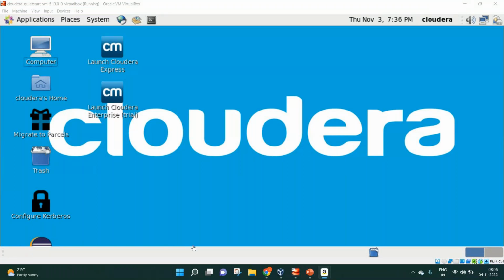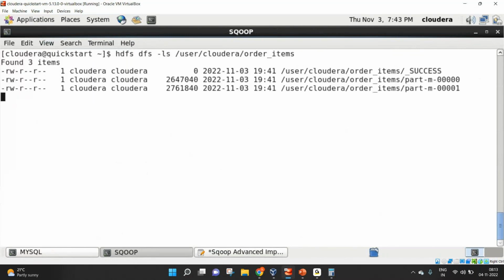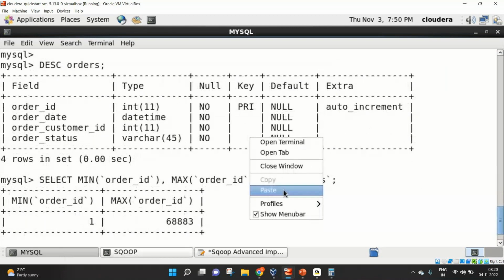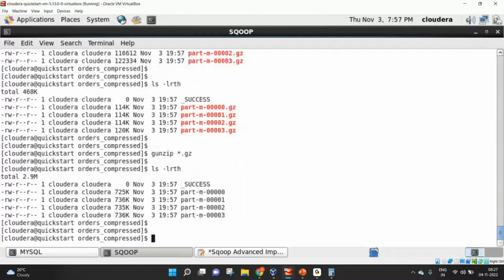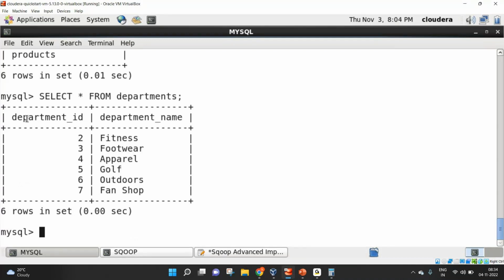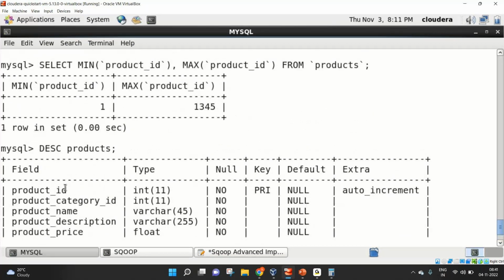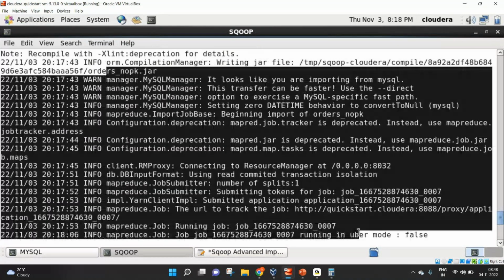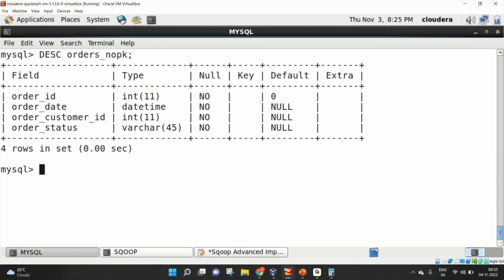18 Sqoop Advanced Import